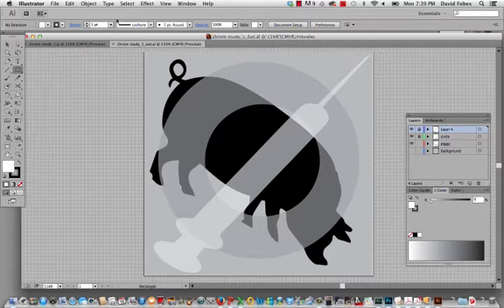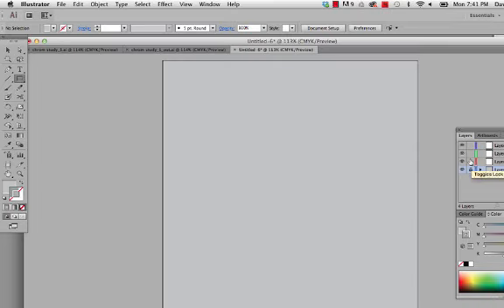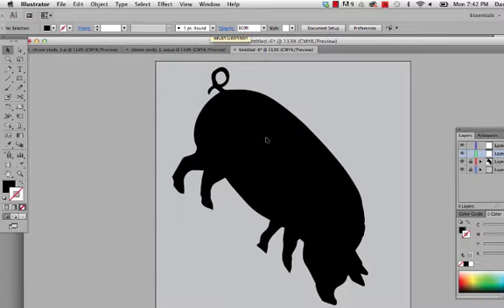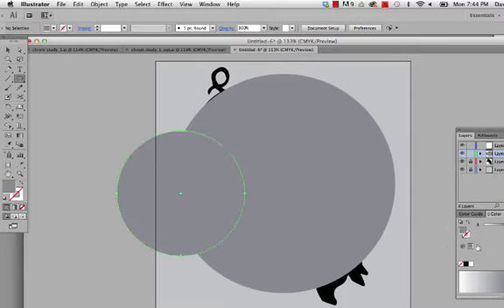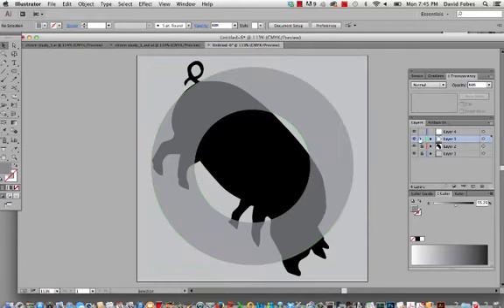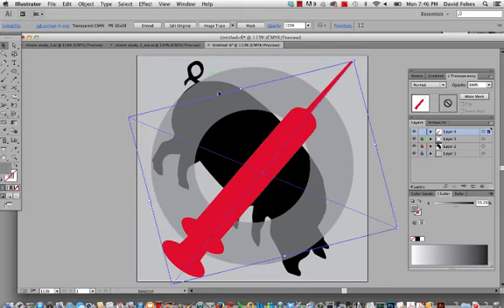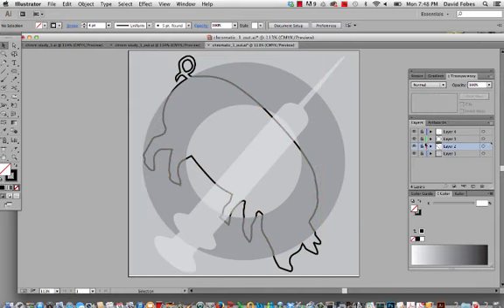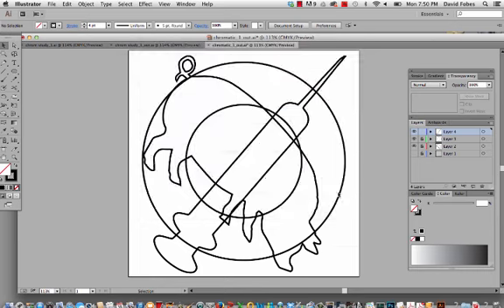chromatic trans_1